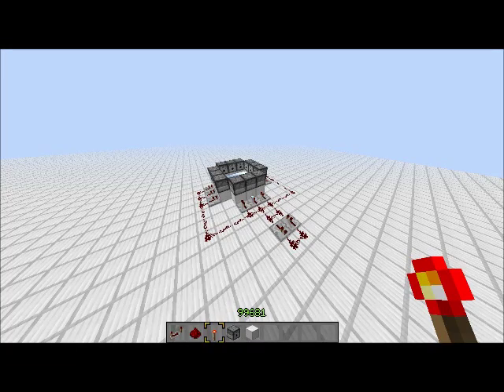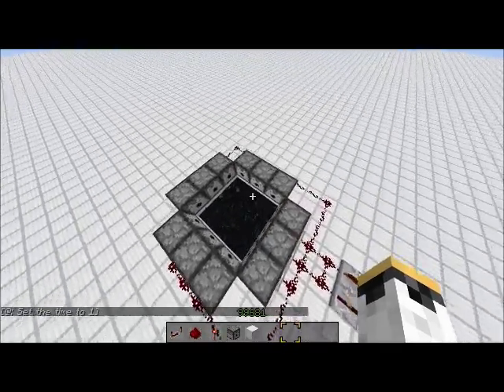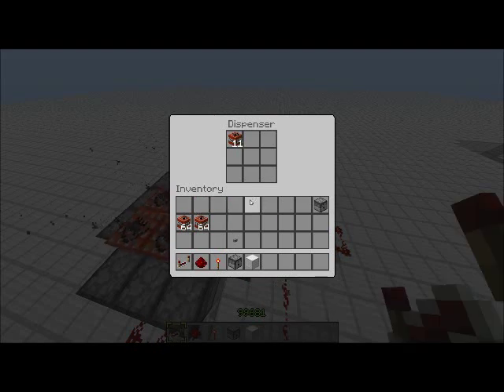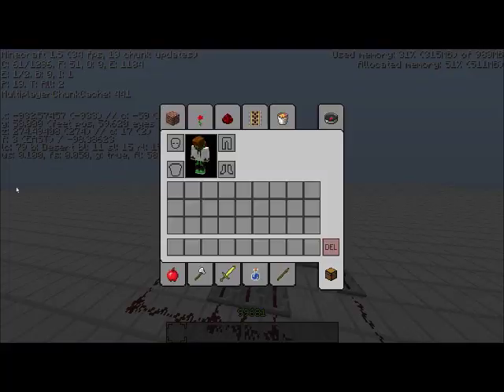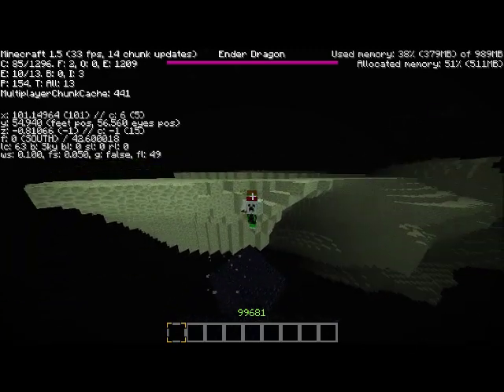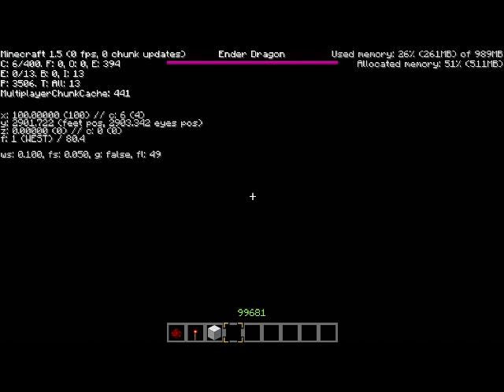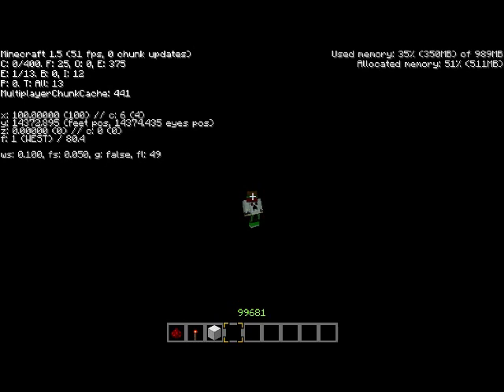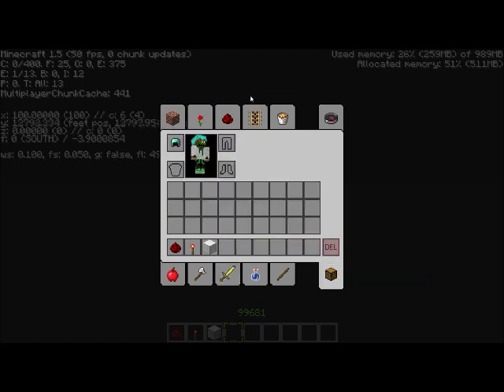Minecraft Best tnt cannon EVER (for now at least)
A video by LMDJaydog! :D

This video was made with fraps.

If you want to be in a youtube video with me then private message me and I will give you my skype.

Some more tags... Egnore these :D

minecraft wont load
minecraft wood
minecraft world downloads
minecraft world editor
minecraft world generator
minecraft world saves
minecraft world seed
minecraft world seeds
minecraft world share
minecraft worlds
minecraft worlds download
minecraft x
minecraft xbox
minecraft xbox 360
minecraft zelda
minecraft zombie mod
minecraft zombie skin
minecraft zombiecraft
minecraft zombies
minecraft.et
minecraft.exe
minecraft.jar
minecraft.jar download
minecraft.met
minecraft.net is down
minecraft.net server
minecraft.ney
minecrafter
minecrafting
minecrafts
mixcraft minecraft
mo creatures minecraft
mod loader minecraft
mod manager minecraft
modding minecraft
mods for minecraft
monster spawner minecraft
moss stone minecraft
multiplayer minecraft
new minecraft update
next minecraft update
notch minecraft
obsidian minecraft
obsidian portal minecraft
online minecraft
online minecraft servers
open minecraft servers
optimine minecraft
outdated client minecraft
outdated server minecraft
painterly minecraft
painterly pack minecraft
painting minecraft
penny arcade minecraft
planetoids minecraft
play free minecraft
play minecraft offline
play minecraft online
portable minecraft
portal minecraft
pressure plate minecraft
private minecraft server
public minecraft servers
red stone minecraft
rent minecraft servers
runecraft minecraft
saddle minecraft
sandstone minecraft
seananners minecraft
server ip minecraft
servers for minecraft
setup minecraft server
skin editor minecraft
skins for minecraft
skyland minecraft
slimeball minecraft
slimes minecraft
smp minecraft
survival island minecraft
texture packs minecraft
torch minecraft
towny minecraft
tvtropes minecraft
update minecraft
update minecraft server
wiki minecraft crafting
whitelist minecraft
yogscast minecraft
yogscast minecraft server
minecraft
minecraft saddle
minecraft combinations
minecraft food
minecraft cheat codes
minecraft flint
minecraft mining
minecraft smp
minecraft watch
cake minecraft
minecraft sever list
minecraft smelting
minecraft client
minecraft beds
bed minecraft
minecraft rollercoaster
minecraft online free
minecraft bedrock
minecraft jukebox
minecraft custom skins
minecraft sandstone
minecraft skin template
play minecraft
minecraft game download
minecraft creative mode
minecraft 1.4 update
minecraft severs
minecraft cost
minecraft tips
minecraft trial
best minecraft skins
minecraft gift codes
minecraft minecraft
minecraft map seeds
minecraft brick
minecraft coal
minecrafted
minecraft inventory editor
minecraft app
bucket minecraft
minecraft torch
minecraft runecraft
minecraft fourm
games like minecraft
minecraft lapis lazuli
best minecraft server
minecraft controls
minecraft ladder
free minecraft beta
minecraft the game
minecraft lava
minecraft workbench
minecraft secrets
minecraft charcoal
minecraft multiplayer servers
minecraft paintings
minecraft iron
minecraft diamonds
minecraft string
minecraft help
free minecraft account
minecraft price
minecraft tools
minecraft furnace
buy minecraft
inventory editor minecraft
minecraft seed generator
minecraft free demo
minecraft boat
minecraft building guide
minecraft walkthrough
minecraft alpha free
minecraft computer
minecraft player skins
minecraft game
minecraft biomes
minecraft comics
free minecraft
minecraft guide
minecraft down
world of minecraft
minecraft ip servers
free minecraft download
minecraft beta free
minecraft minecart
minecraft alpha servers
minecraft recipies
minecraft server ips
minecraft update list
minecraft server software
minecraft painterly
minecraft.net down
is minecraft down
minecraft free
minecraft character skins
get minecraft free
play minecraft free